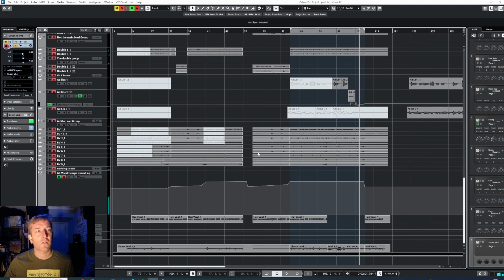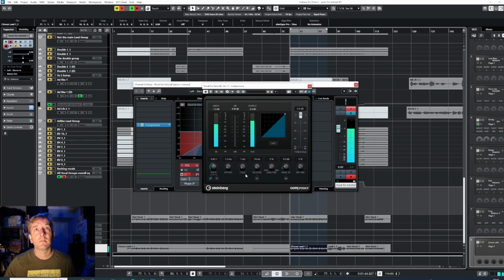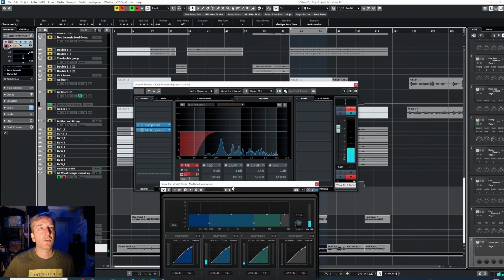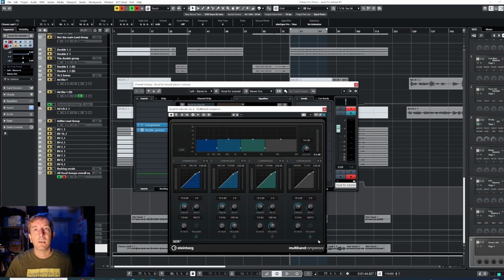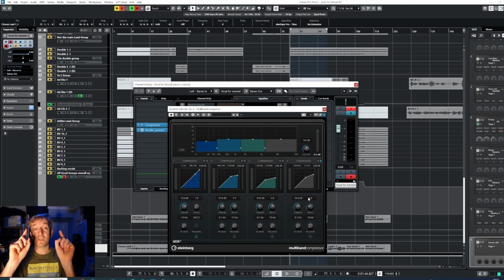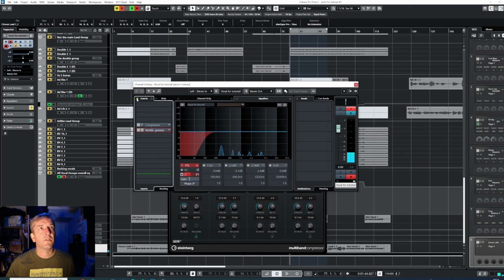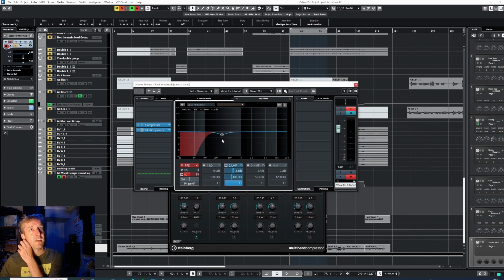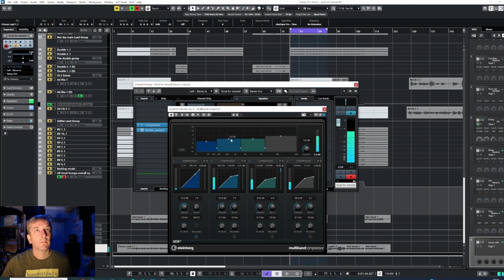Vocal Processing pt2- Using a multiband compressor to make decisions easy!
FooR, Hari- "Push the button"
In this tutorial I run through how to set up a multiband compressor which makes mixing the vocal into a track really easy.